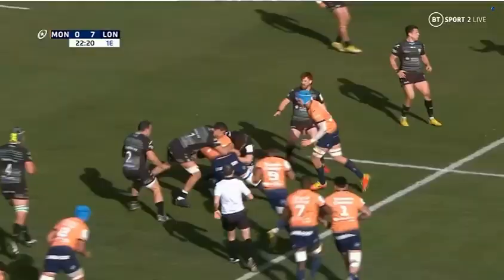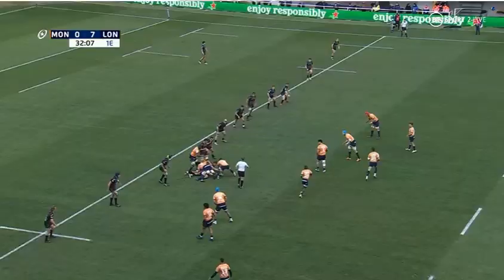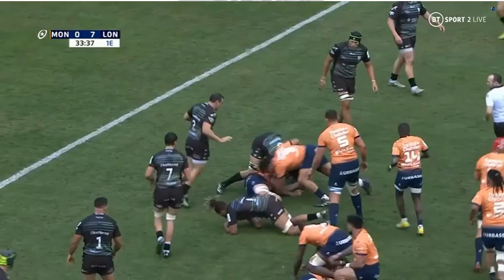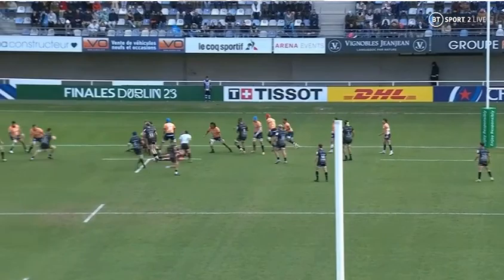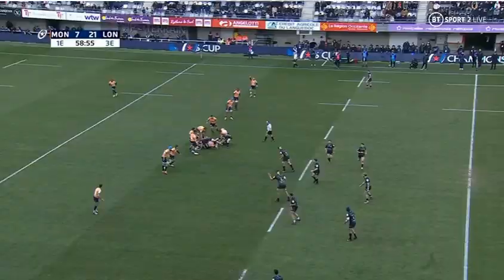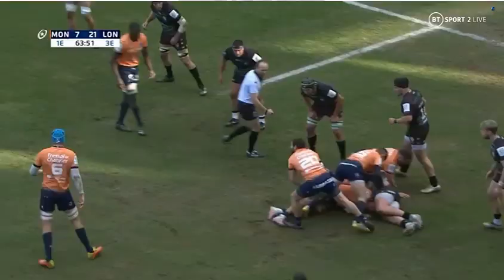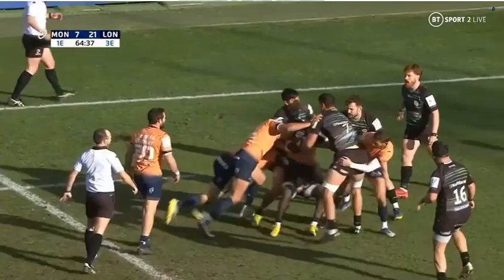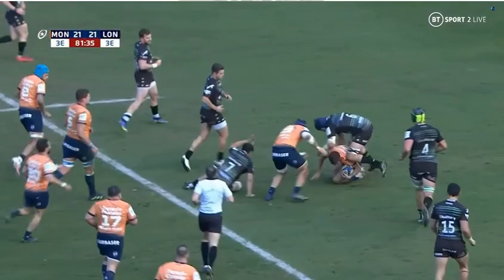Juan Martín González en London Irish - Montpellier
Juan Martín González Performance against Montpellier in Champions Cup.